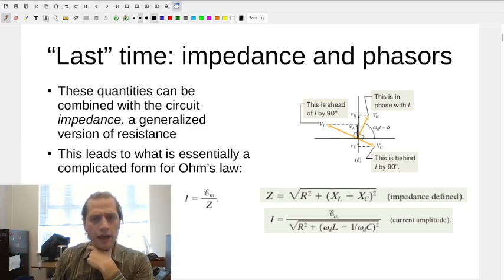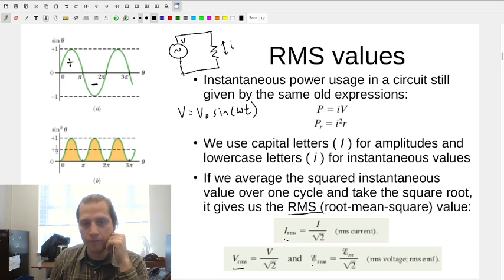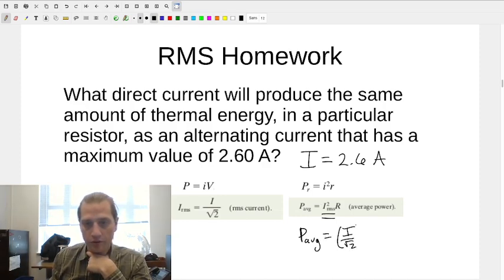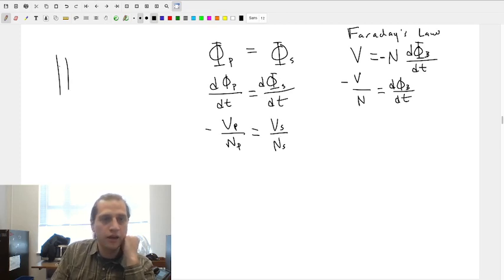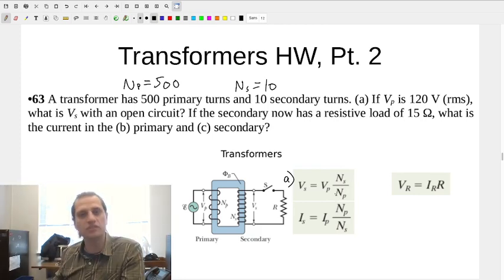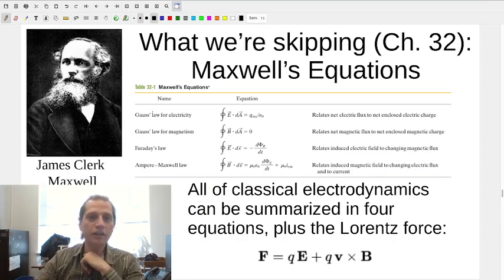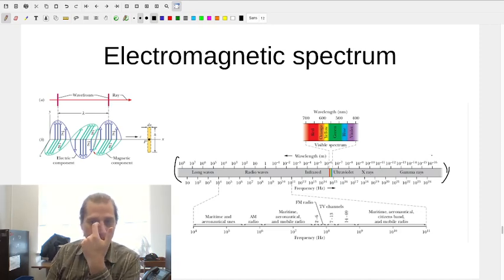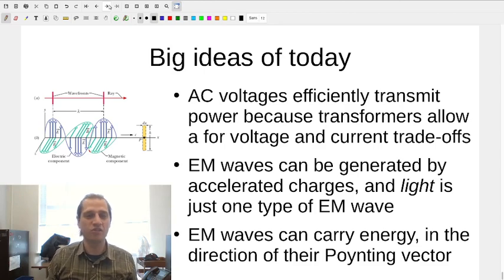32. Electrical Energy Flow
This video accompanies the material in Chapters 31-33 of Fundamentals of Physics, 10th Edition, by Halliday, Resnick, and Walker. We distinguish RMS values from amplitudes, derive relationships for transformers, and re-introduce EM waves.